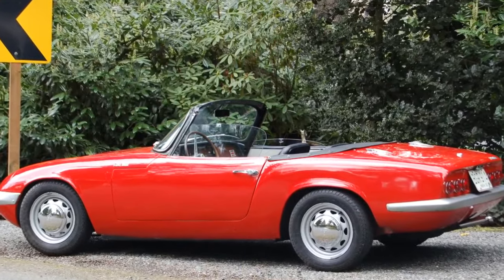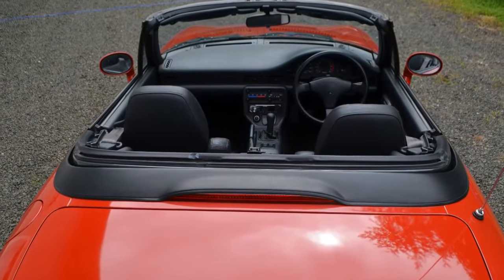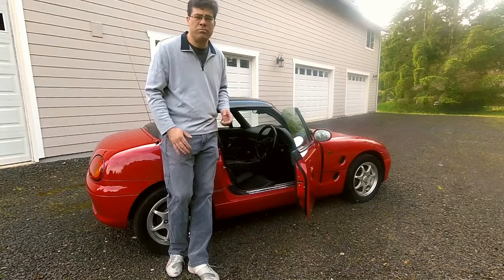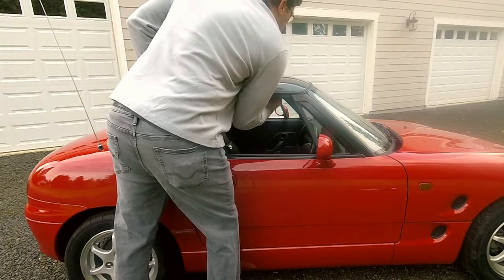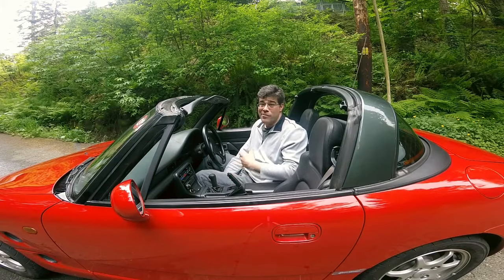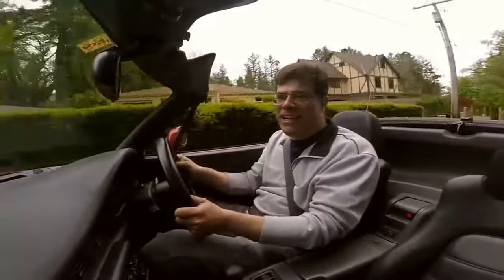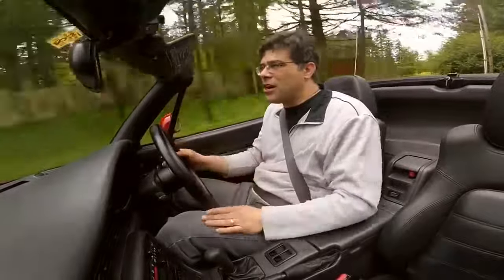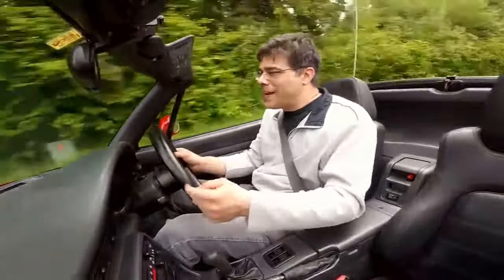1992 Suzuki Cappuccino Test Drive Review [Collector Car Guru Seat of The Pants Videos]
[SUBSCRIBE, LIKE and COMMENT]  The Collector Car Guru demonstrates that the most fun you can have in a two-seat roadster is in a car that most people in North America and Europe have never seen: the high-energy 1992 Suzuki Cappuccino with its cool and unique four-position top.